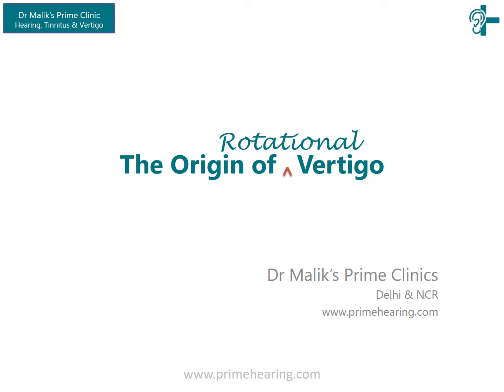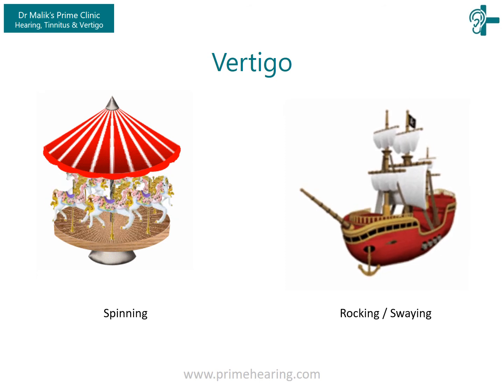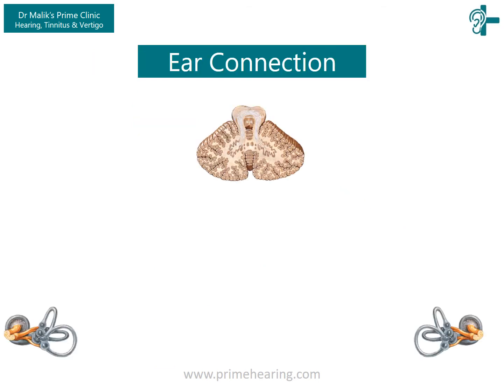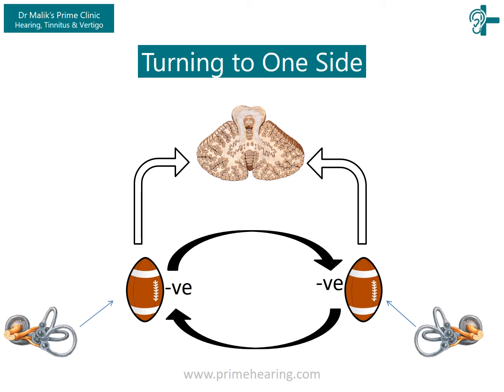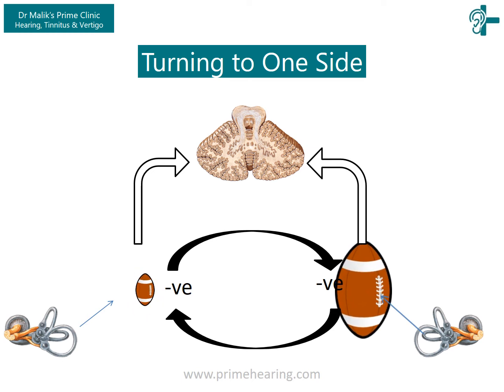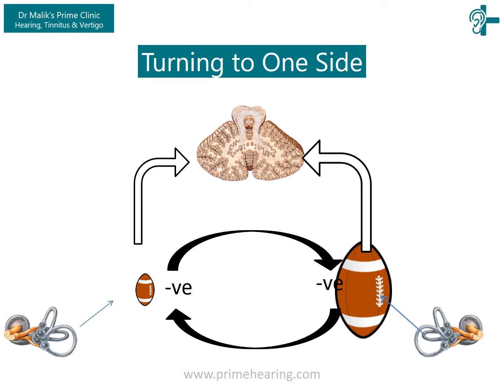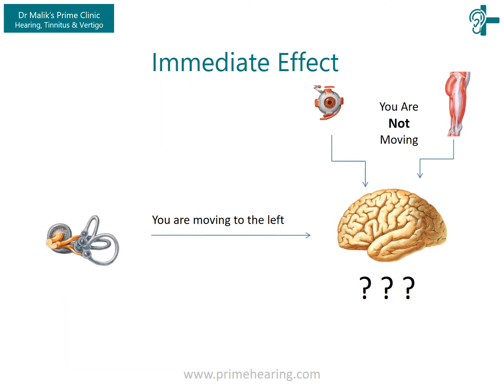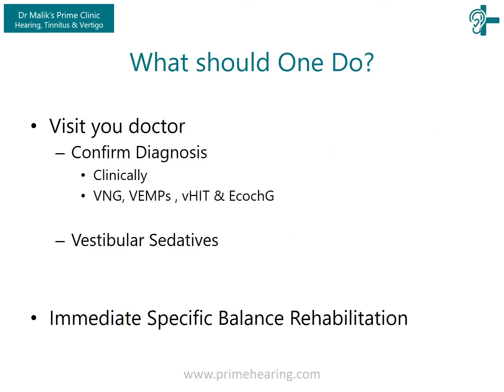The Origin of Rotational Vertigo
Why do people with ear problems have rotational vertigo ? This ultra low budget short video-presentation gives an insight in the workings of the balance system, and what goes wrong in peripheral vestibular disease.